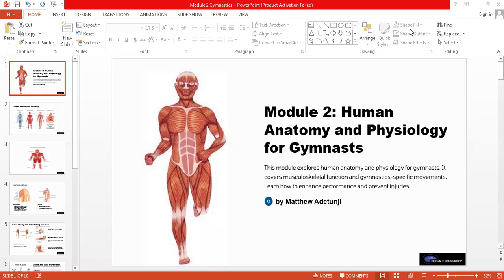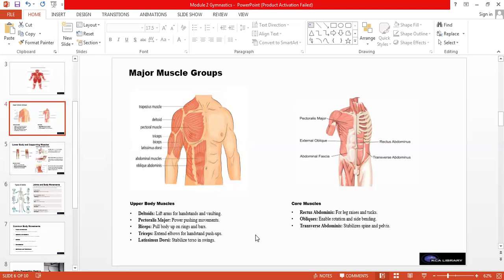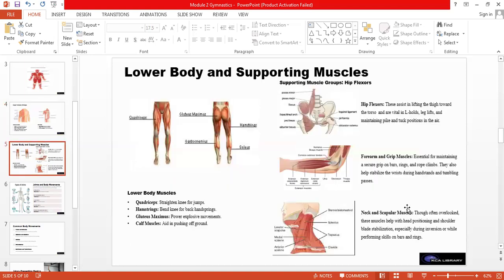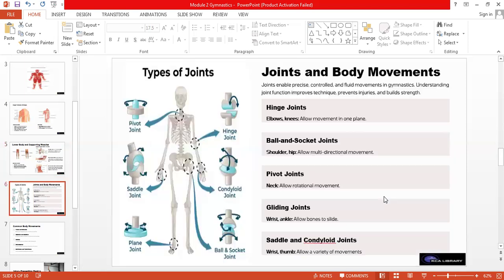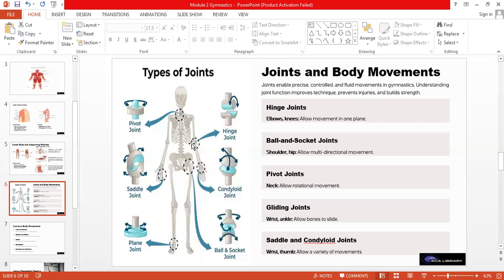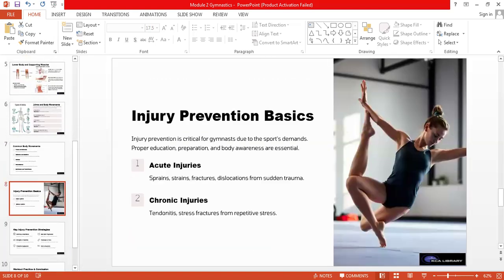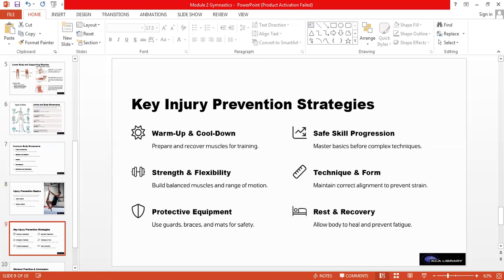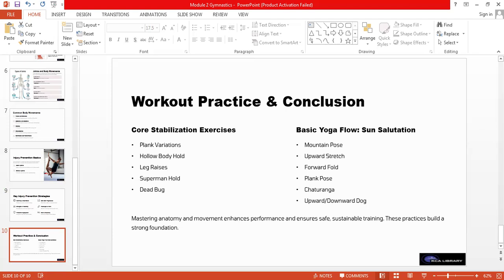Gymnastics (Human Anatomy and Physiology for Gymnast)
Enroll in our Gymnastics course to become a successful fitness and wellness coach.